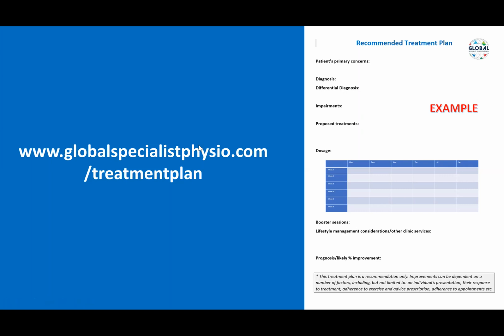Treatment Planning Workshop Course Intro 2020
This clip outlines Specialist Physiotherapist and Global Specialist Physiotherapy Director Mr. Kieran Richardson's (FACP) story with not using treatment plans, and why he now uses them with every patient!

He covers what a Treatment Plan is, and also outlines some of the many reasons why they are best practice in communicating with patients in health care clinics.